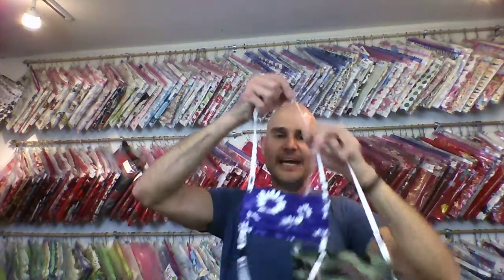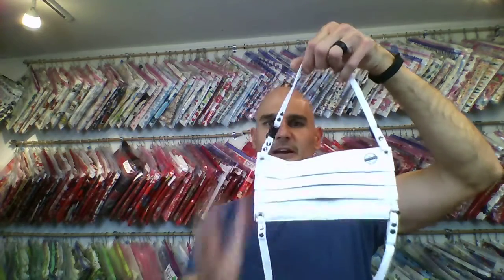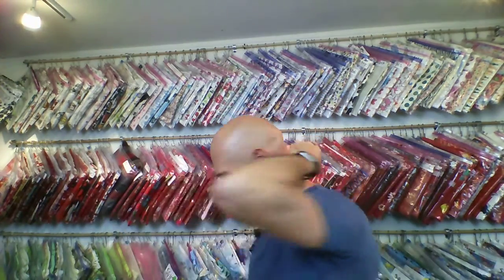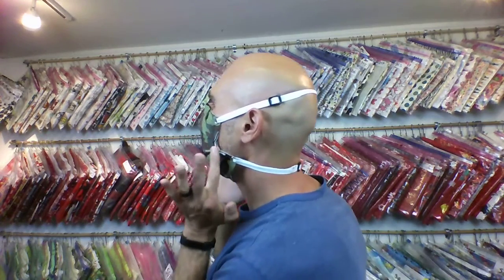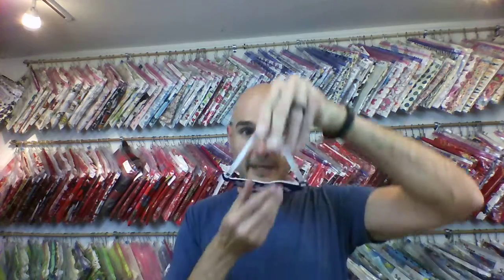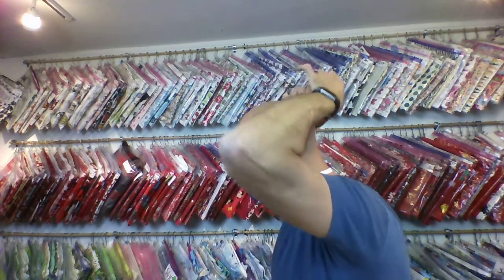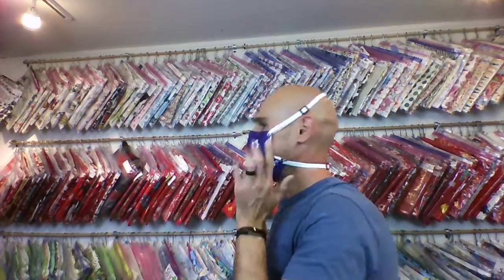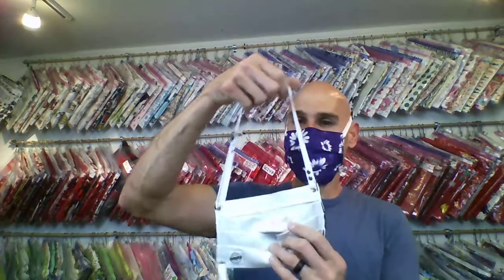First Time Fit: Adjustable Cotton Strap Face Mask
New Mask? Follow my step by step instructions on how to put on your SewLakeTahoe.com Adjustable Cotton Strap Face Mask.